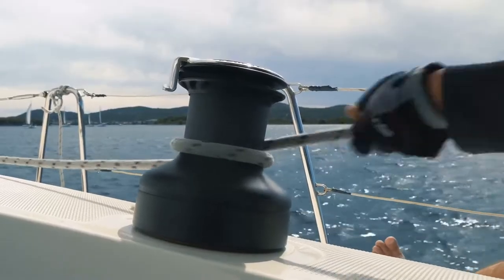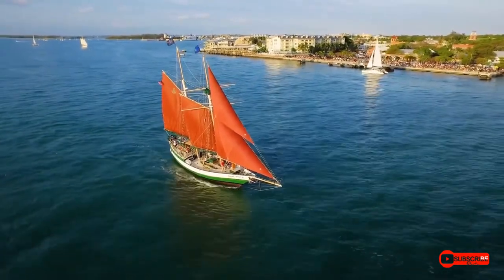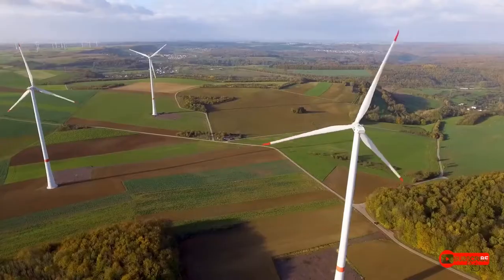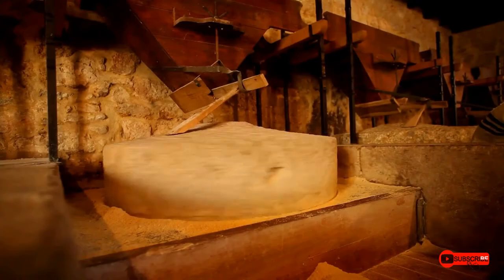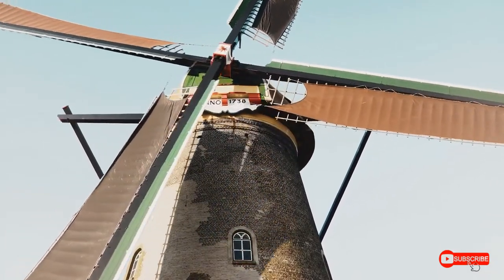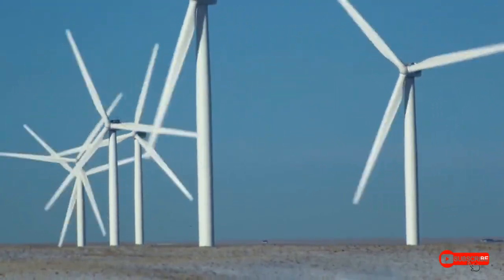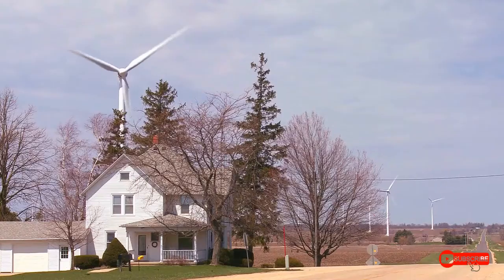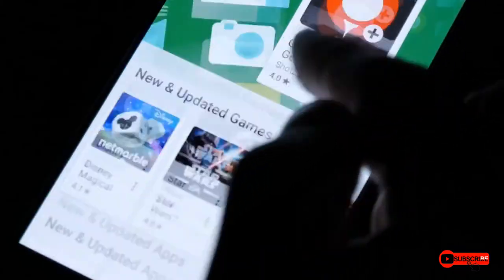How Do Windmills Worker? ⚫ Have you ever seen the windmill running? ⚫ Look To Learn ⚫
🔘 Hello,I like to learn,in this video I covered the issue of how do windmills worker?I try to share information on every subject with viewers of all ages with short videos without boring you.